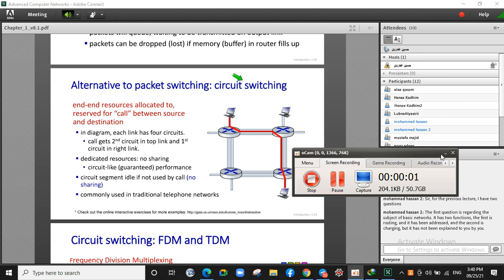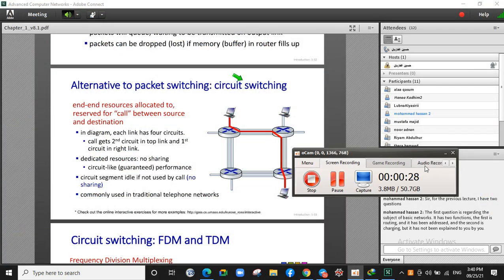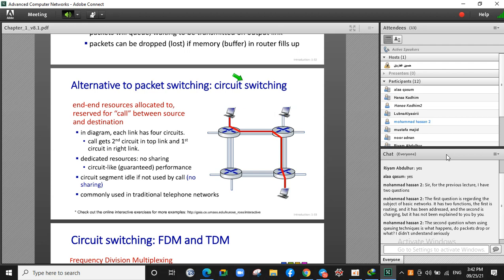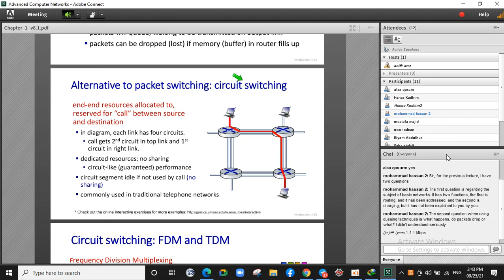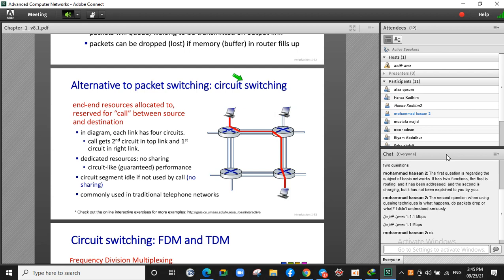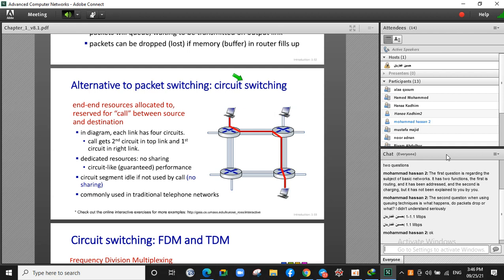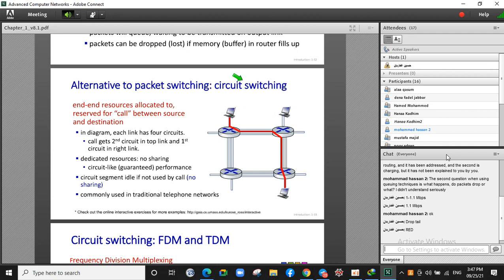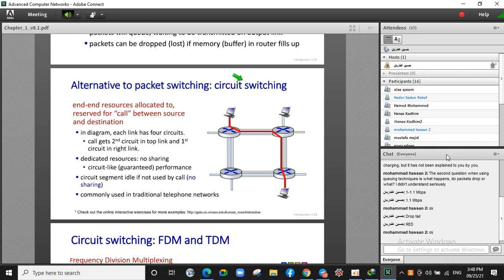جواب د حسين لاسئلة الطالب 25/ 9 حول المحاضرة 2